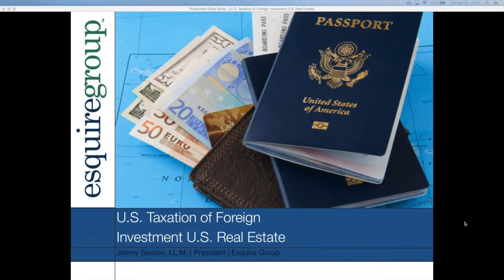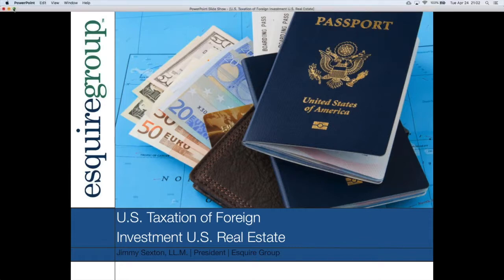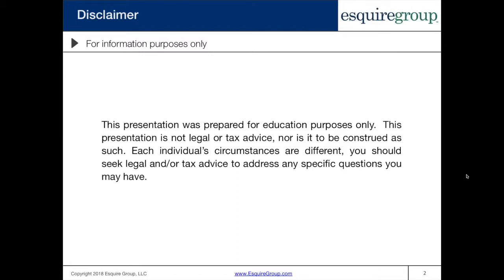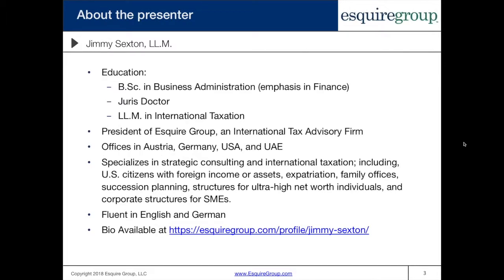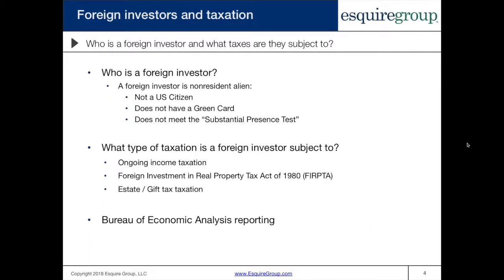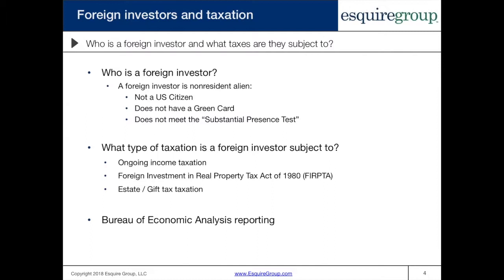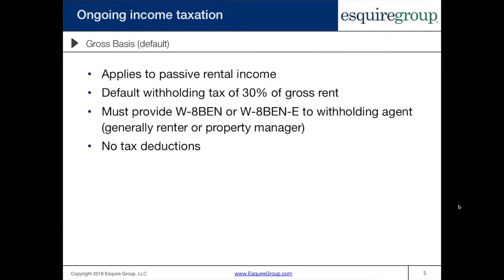U.S. Taxation of Foreign Investment U.S. Real Estate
Foreign individuals and entities invest in U.S. real estate for a wide range of reasons. What is peculiar is that most don't seek tax or legal advice prior to investing. Big mistake.

The U.S. income and estate tax rules are applied quite differently to foreigners than to Americans. In order to make the most of your investment in U.S. real estate, you have to understand how the U.S. will tax it and plan accordingly.

In this webinar discuss we how the U.S. taxes foreigners with U.S. real estate, common planning techniques, and some restructuring options in event you are already invested and didn't do proper planning.

Jimmy Sexton, LL.M. is the Founder & CEO of Esquire Group. Jimmy founded Esquire Group with the objective of helping and inspiring wealthy families, investors, entrepreneurs, and high-level executives obtain and gain control over and protect their wealth, via strategic wealth planning. Jimmy started his career in 2003 and continues to service an elite group of clients. In 2005 Jimmy extended services to include tax preparation, which has evolved into Esquire Group’s exclusive Concierge Tax Service.

This service is offered to a limited number of clients. (submit a request to see if we currently have openings for new clients

Esquire Group is not your typical international tax and wealth advisory firm; we are international business people and global citizens that strive to continue finding ways to provide value to our clients and enhance their lives, giving them peace of mind.